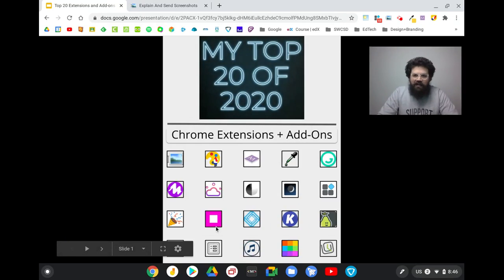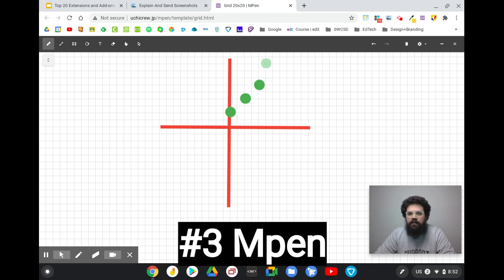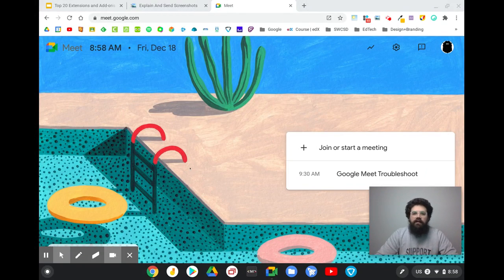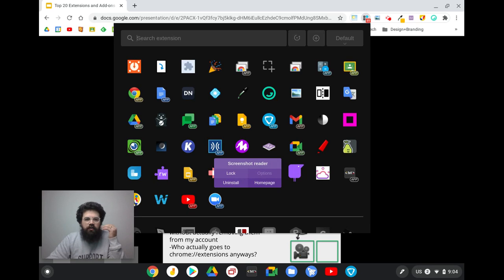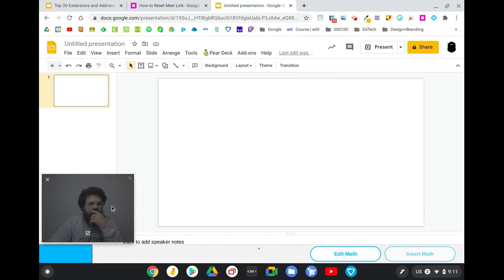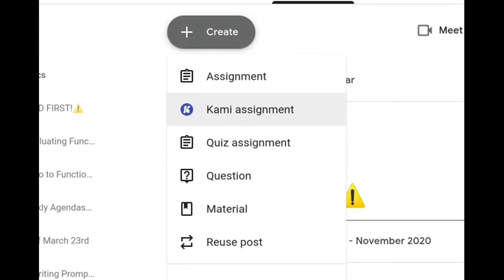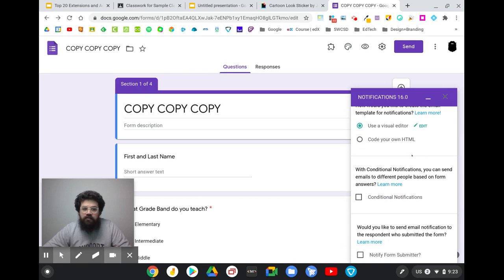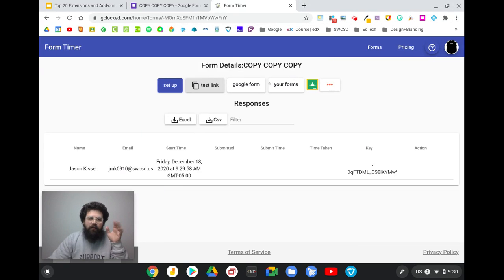Top 20 Chrome Extensions + Add-Ons for 2020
Haven't we all learned so much about technology in 2020? These are some tried and true, some old, some new, and all around useful extensions, apps, and add-ons for the Chrome browser. Operating 100% off of a Chromebook, powered by Screencastify, I am going to blitz through all 20 of them with just a tiny overview of each.

Don't want to watch them all? Here's the document I used in the video

1:49 - #1 Explain and Send Screenshots
5:08 - #2 Web Paint
6:22 - #3 Mpen
8:06 - #4 Eye Dropper
9:56 - #5 Emoji Keyboard by Joy Pixels
11:50 - #6 mote:
13:30 - #7 Tactiq for Google Meet
16:38 - #8 High Contrast
18:07 - #9 Keep Awake
19:11 - #10 Extension Manager
21:23 - #11 Confetti Cannon!
22:17 - #12 Iorad
25:15 - #13 Equatio
30:45 - #14 Kami
32:33 - #15 Pear Deck Power Up
34:46 - #16 IPEVO Visualizer
36:22 - #17 Email Notifications for Google Forms
38:33 - #18 Music From Drive
40:12 - #19 SmallPDF
41:27 - #20 Form Timer